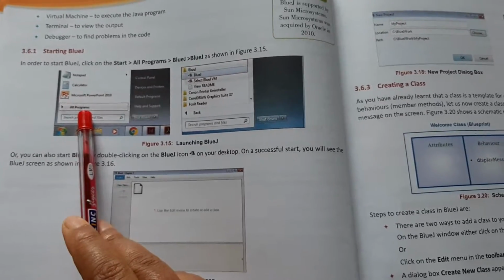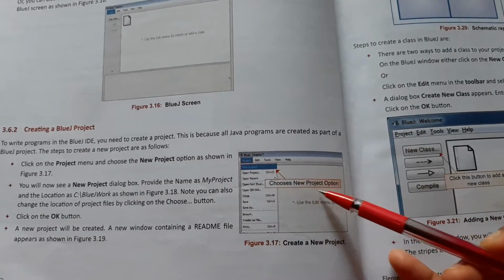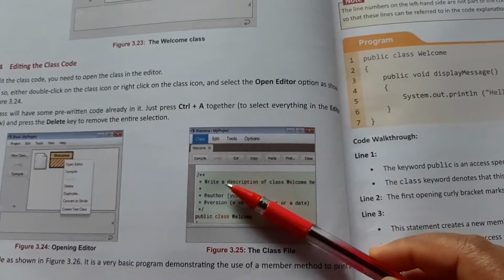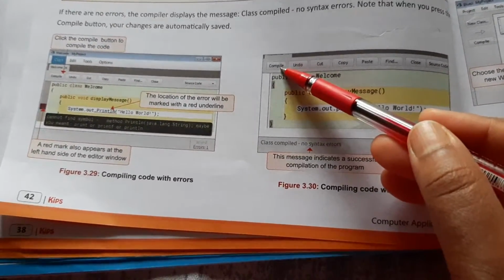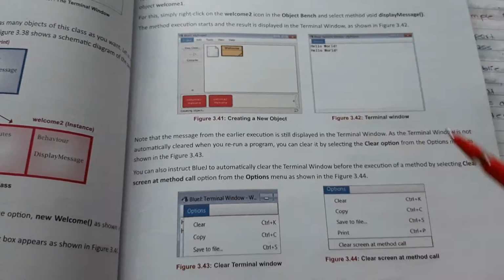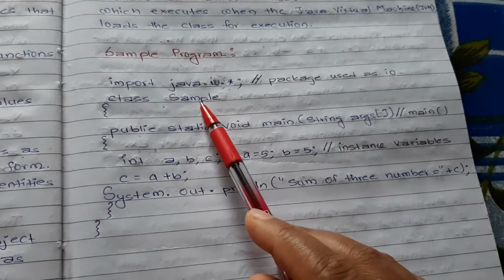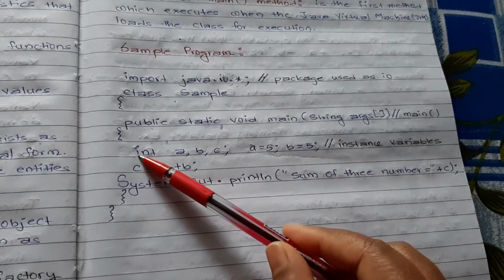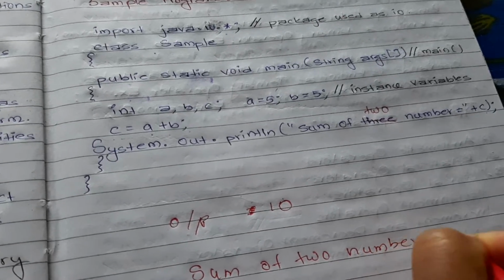Java sample program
How execute the java program